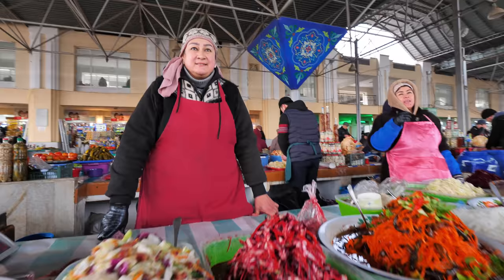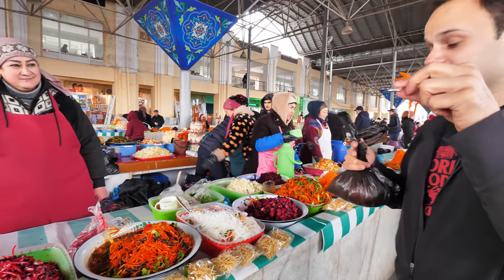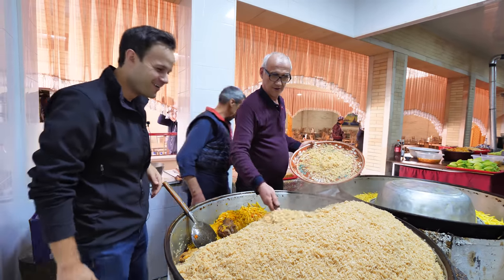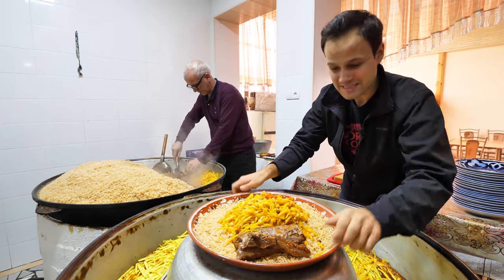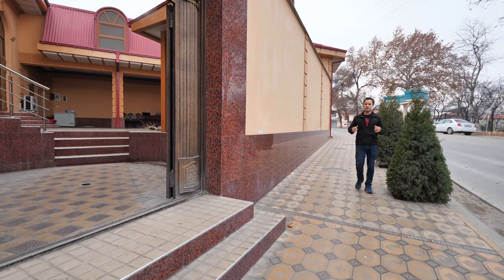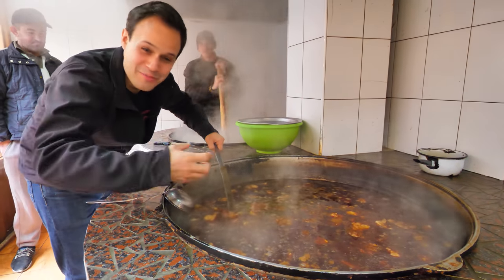FIRE DUMPLINGS!!! 100,000/day!!! Most UNIQUE Street Food in the WORLD! SAMARKAND Street Food Tour!!!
Today we're going full on for one of the MOST UNIQUE street food tours in the world, in SAMARKAND, the heart of the ANCIENT SILK ROAD, in Uzbekistan!

Get ready for  FIRE DUMPLINGS!!

Thanks so much to the entire Uzbekistan tourism department for organising and helping put on this trip, in particular,  Thanks so much to:

Today,  we're bringing you for 7 delicious street foods in Samarkand,  Uzbekistan. Starting with the RAGING TANDOOR  Samsa, perhaps the BEST DUMPLINGS in the world!!

Get ready to EAT!

Fire dumplings, called Samsa, are  one of the best street foods to try in  Uzbekistan.  In Samarkand, they were next level.

Uzbeki Non - We visited a local home in Samarkand to see how naan bread is made. Here it's made Samarkand style, extra hard on the outside and super fluffy and soft on the inside with a giant wood powered tandoor.

Samarkand bazaar - Here we found lots of street  food to try and got to experience the lifestyle and way of life of the locals in Samarkand. I tried some pickled vegetables, pomegranaate juice, and also had some nice interactions with the locals.

Samarkand Black Plov - here we visited the black plov restaurant in Samarkand and enjoyed this super unique street food in Uzbekistan. It was made black with black cottonseed oil and was very delicious, full of beef, yellow carrots, onions, and local spices.

Samarkand Mantu (Manti) -  These were perhaps the best dumplings I've ever eaten. They were so flavourful, stuffed with beef and lamb and onion and pepper and steamed to perfection. The best part is how they are topped with yoghurt and tomato sauce.

Samarkand street food harissa (haleem) - This is samarkand style harissa made with pounded wheat, lamb, and lots of local spices. Incredibly delicius

Samarkand MEAT and BBQ feast - we finished up the day with some insane MEAT and bbq kababs in Samarkand.

I hope you enjoyed this Uzbekistan food video and street food tour of Samarkand.

All of the street food in this video was INCREDIBLY DELICIOUS!

►Get 10$ off your first order on Rev (great for adding captions to your videos)